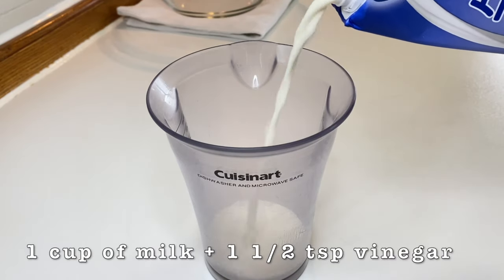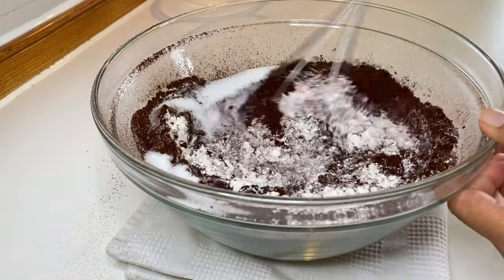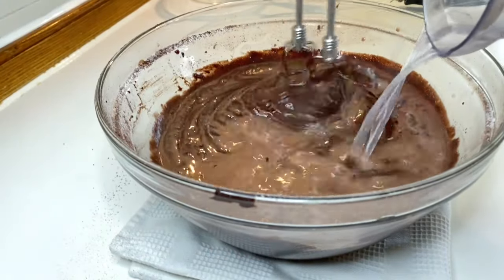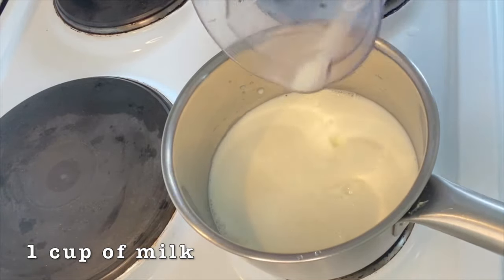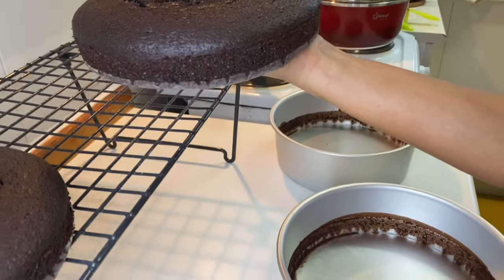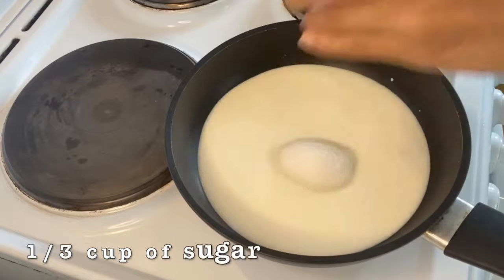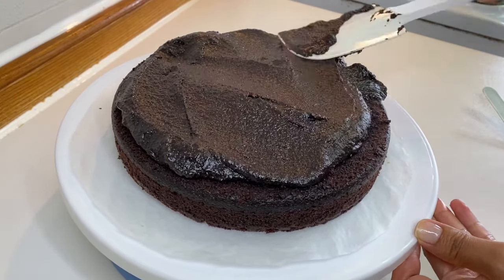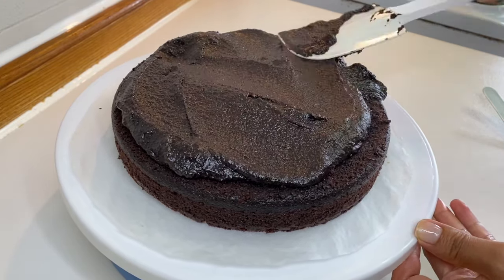Super Moist Dark Chocolate Cake | Matilda Inspired Cake | Homemade | Bake with me || Frau Home Baker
Best moist dark chocolate cake recipe. Hope you guys will love this the way I do!

(Updated)
Ingredients:
(CAKE)
1 cup buttermilk or 1 cup milk + 1tbsp vinegar
2 cups All purpose flour
1 1/2 cups white sugar
2/3 cup dark cocoa powder
1 cup vegetable oil
2/3 cup boiling water
1 large egg
1 tsp salt
1 1/2 tsp vanilla
1 1/2 tsp baking soda
1 tsp baking powder

(GANACHE)
1 cup milk
1/2 cup sugar
1/2 cup cocoa powder
1 1/2 tbsp flour
40 grams butter

(FILLING)
1 1/2 cups milk
300 grams cake scraps
1/3 cup sugar
1/4 cup cocoa powder

Happy Baking!

Points to note:

1. Bake at 160•C preheated oven for 45 mins to 1hr depending on your oven. I was using 135•C on the video because my oven isn’t perfectly working anymore.

2. You may add expresso if the cake is just for adults to have a more distinct taste and stronger aroma. If it’s meant for a kids party then please use the regular recipe.

3. If you want it fluffy and a bit spongy, you can add more eggs.

4. If you want to have it super moist. Freeze the cakes when its hot and then fill the cakes with a hot filling the next day or atleast after 6hrs so the cakes will absorb the steam and it will make the cakes super moist.